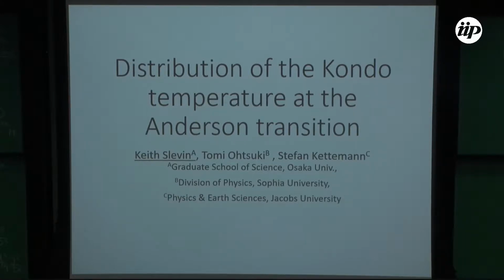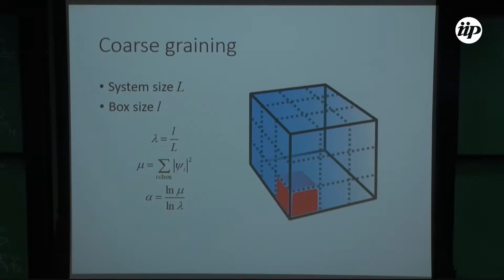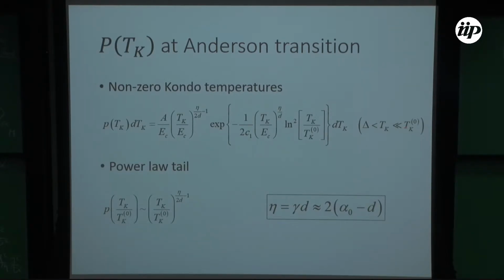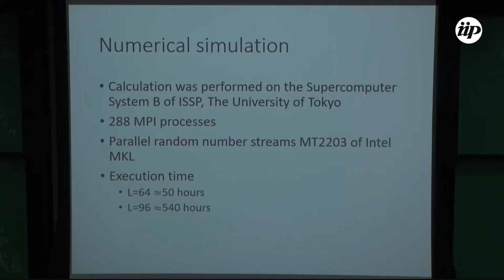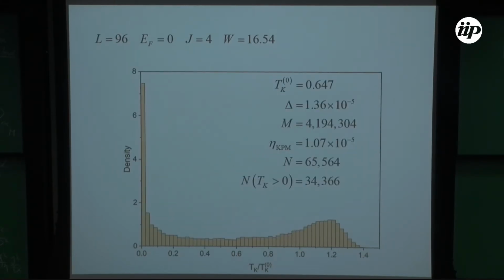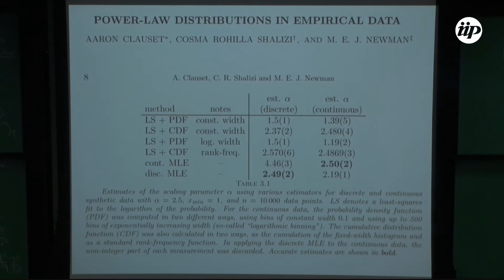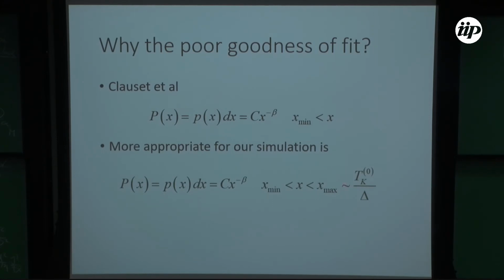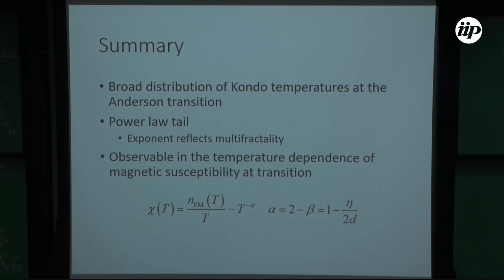Distribution of the Kondo temperature at the Anderson transition - Keith Slevin